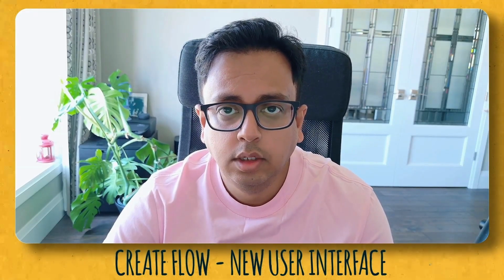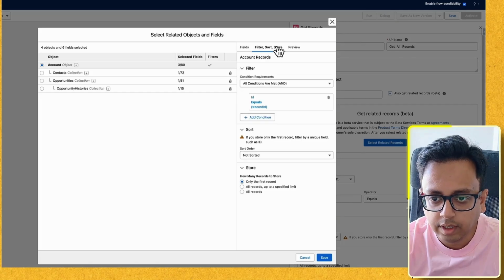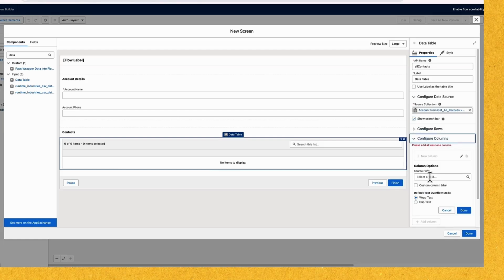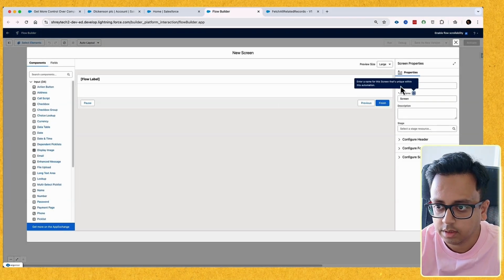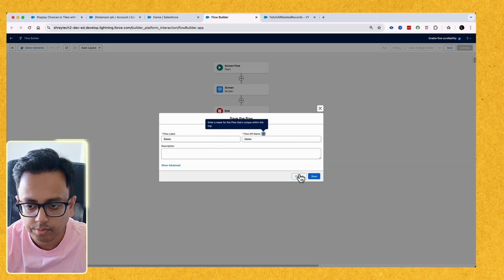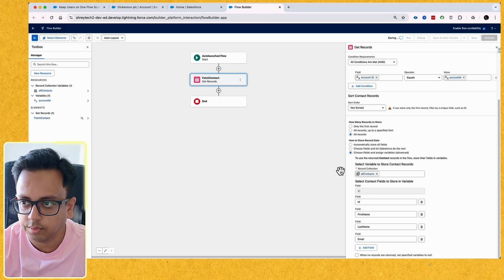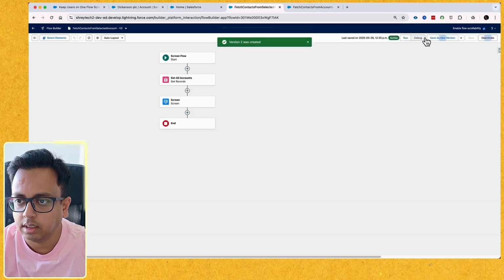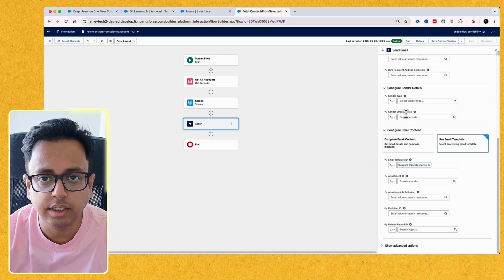New Salesforce Summer 25 Flow Features You Need To See!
In this video, I am sharing all the new Flow enhancements that came up with Summer 25 release.

In this video, I have covered:
0:01 - Introduction
0:31 - Create Flow New User Interface
5:08 - Improve Article Navigation with Table of Contents
10:54 - Control Over Component and Field Layout
13:10 - Add Icons to Choice Resources and Visual Picker
15:39 - Automatically Triggered Screen Actions
22:55 - Add Fault Path in Flow
23:16 - Enhanced Debug Log
24:10 - Enhanced Email Action
25:21 - Final Thoughts